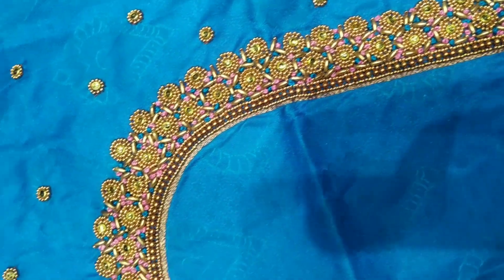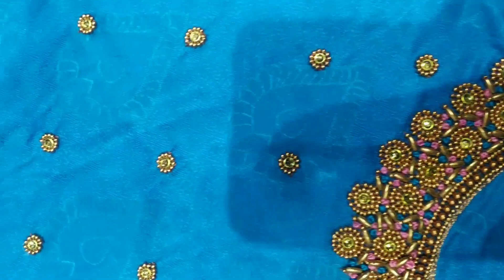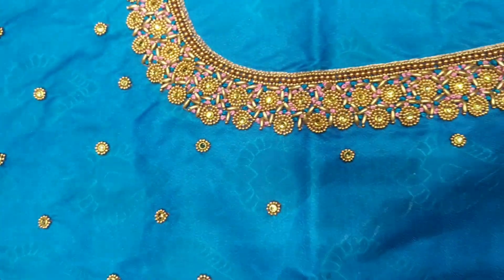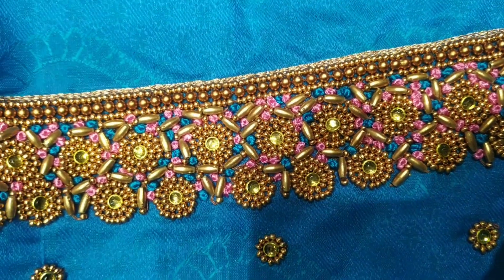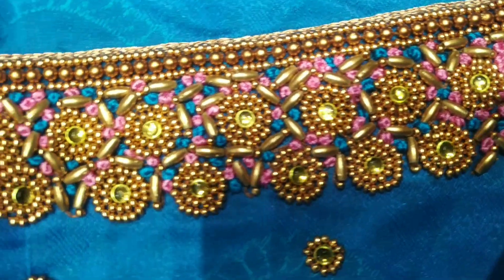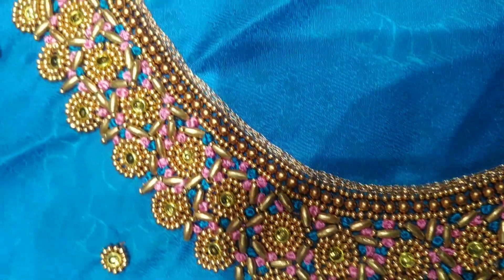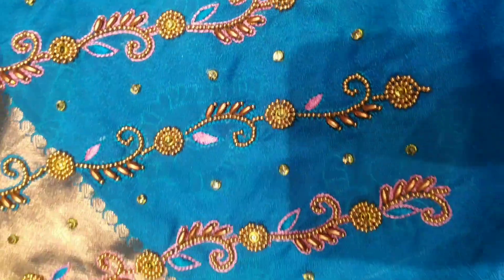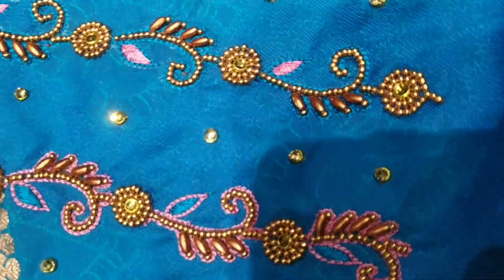Marbles , wonder full✨✨✨ aari work🥰🌹🌹 contact with me✨✨